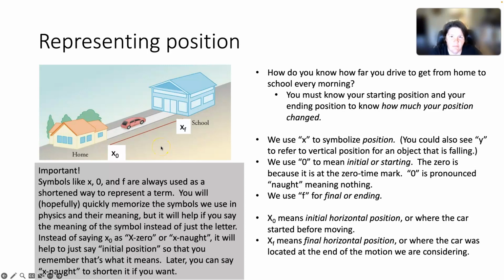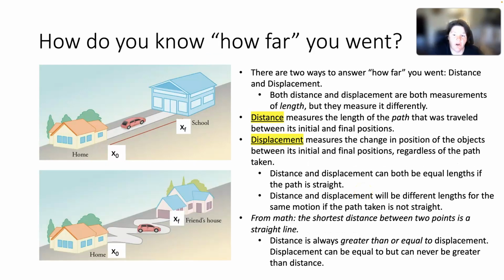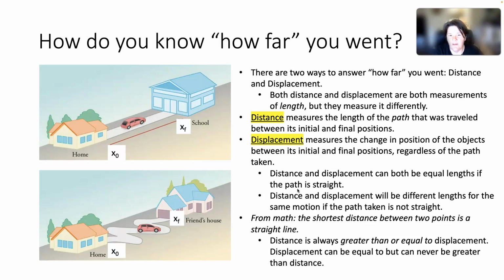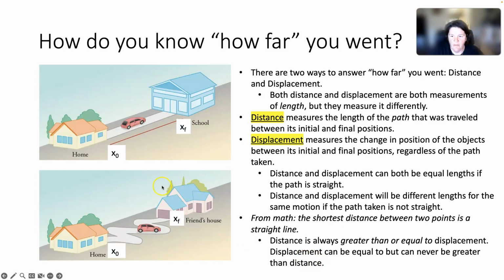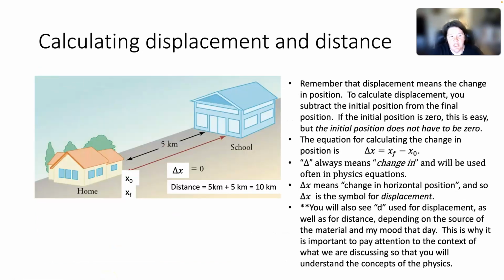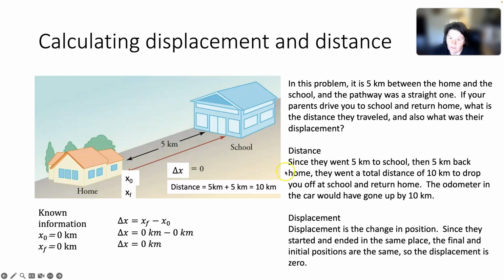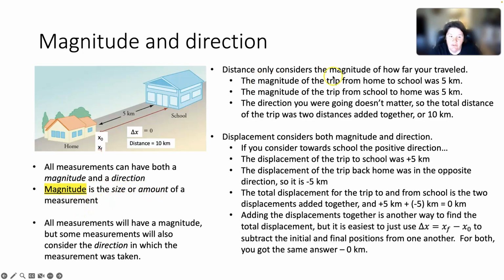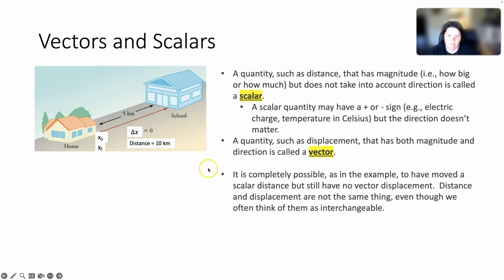Distance and Displacement